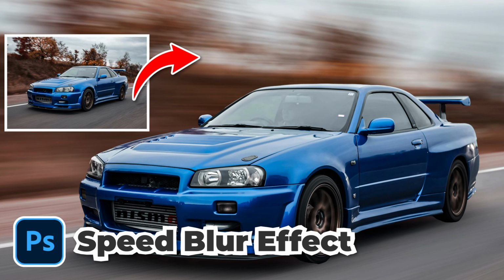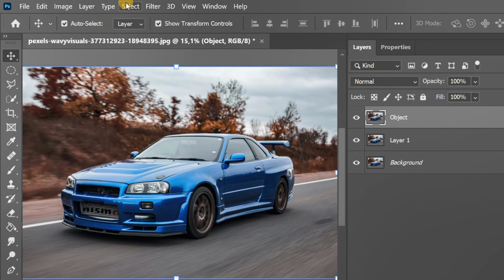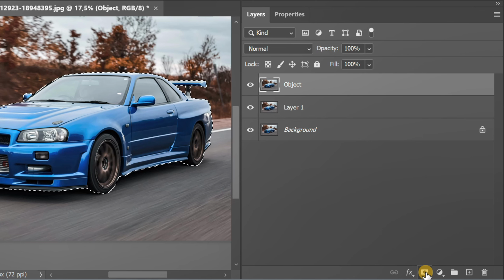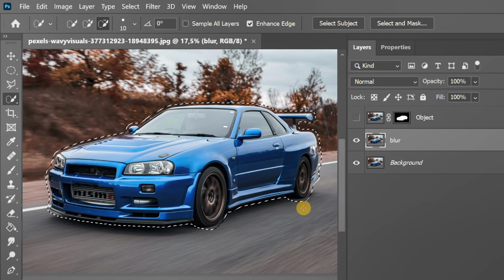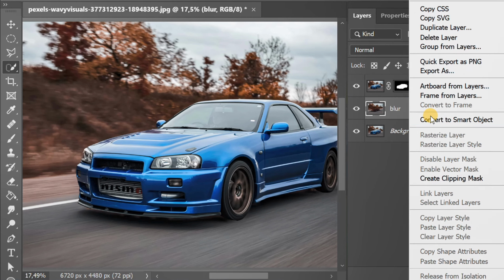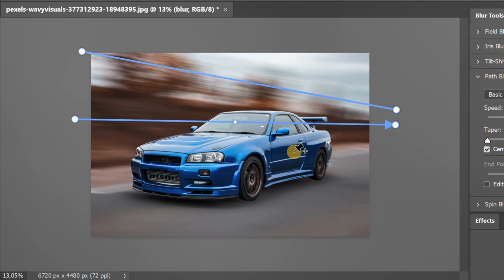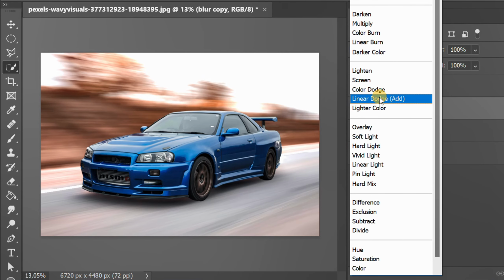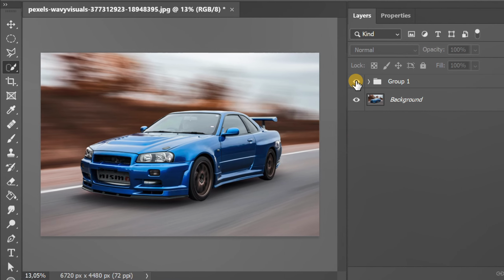Easy How to Make Blur Speed effect in Photoshop